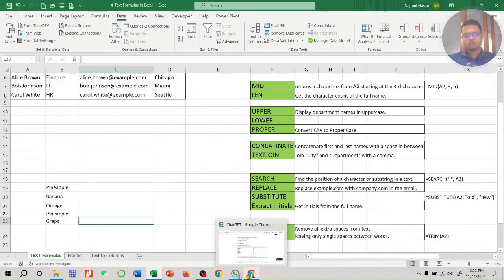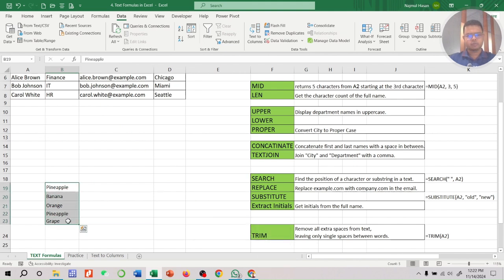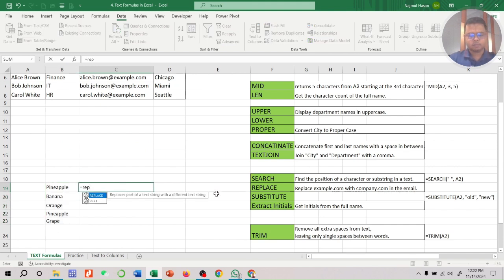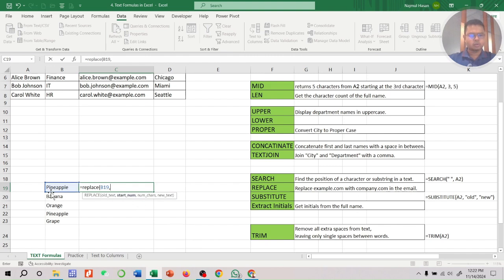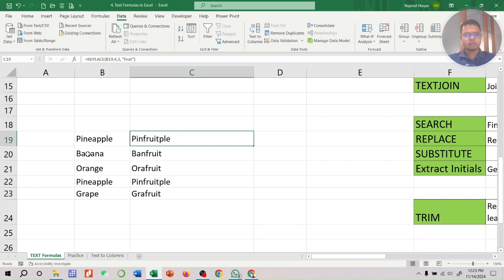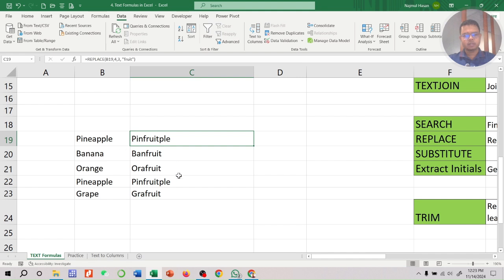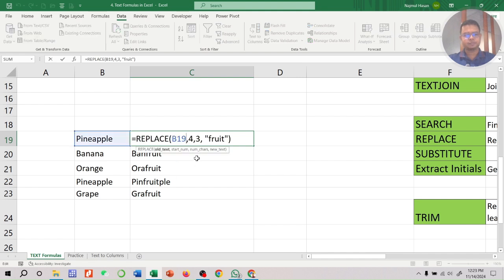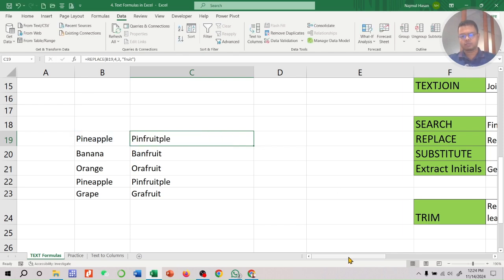Text Formula in Excel Part 4 | Replace Formula in Excel